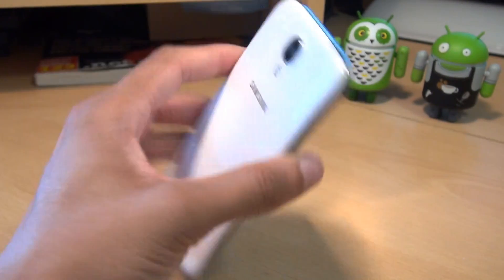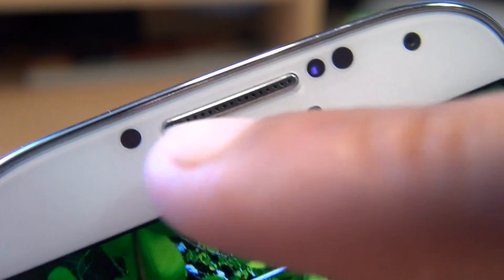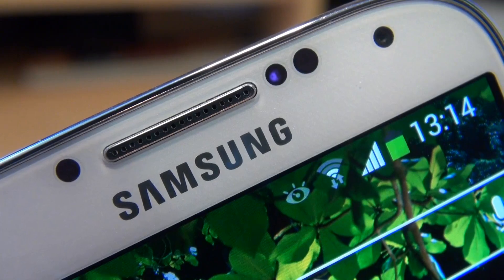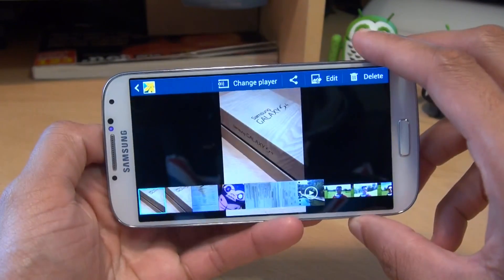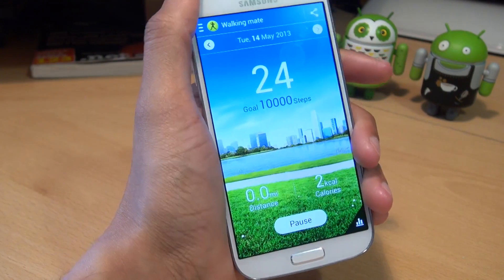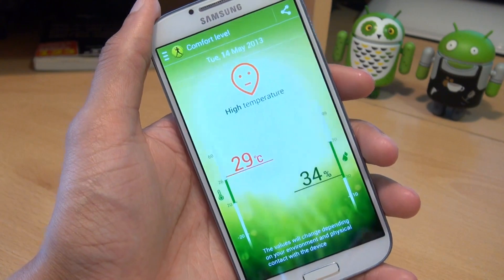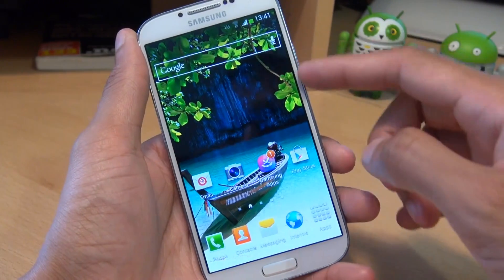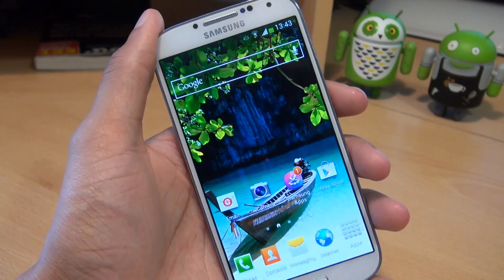Samsung Galaxy S4 IV: Sensors Galore!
Whats Sensors does the Samsung Galaxy S4 IV, GT-i9505, GT-i9500 have?

Senors Include:

Gesture sensor
Proximity sensor
Gyro sensor
Accelerometer
Geomagnetic sensor
Temperature / humidity sensor
Barometer
Hall sensor
Rgb light sensor

what sensors are used the samsung galaxy s4 iv gt-i9505, gt-i9500